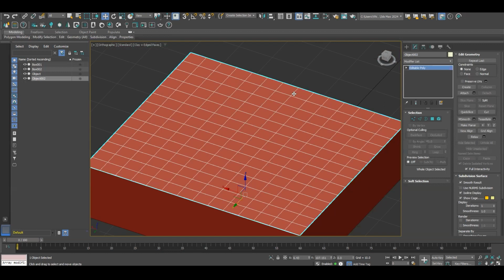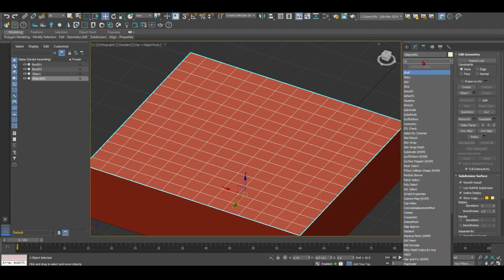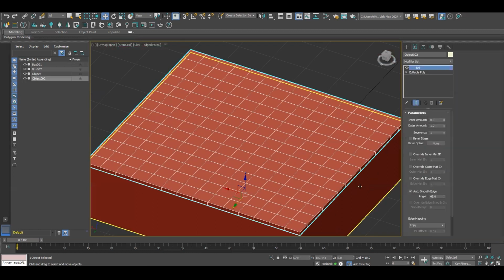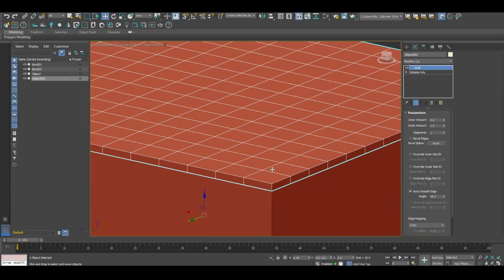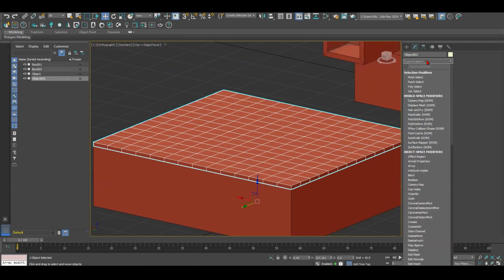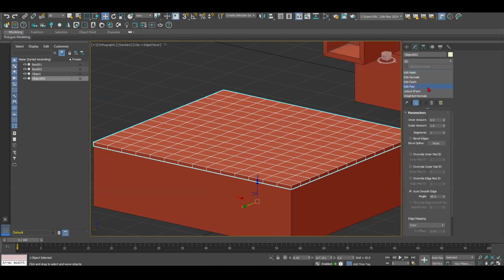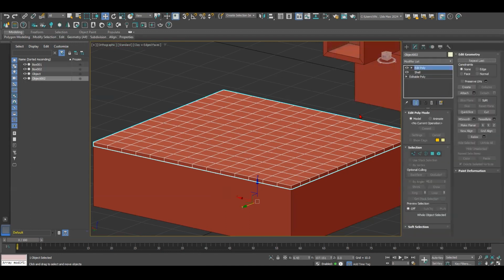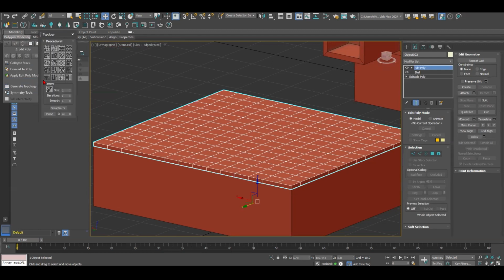Extruded Cove Facade - 3DS Max Modeling - 3D MAX Tutorial | English Version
Age Friendly Housing - 3DS Max Organic Modeling - 3D MAX Tutorial
If you have a specific building to model, write it in the comments and I will try to make a video modeling it.